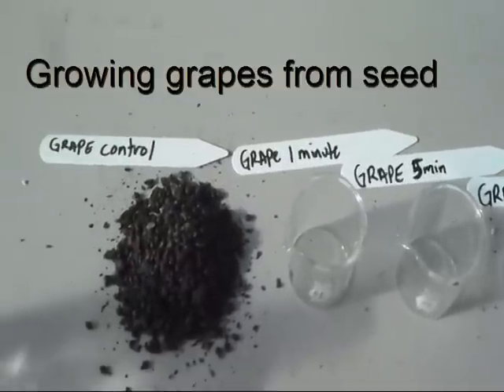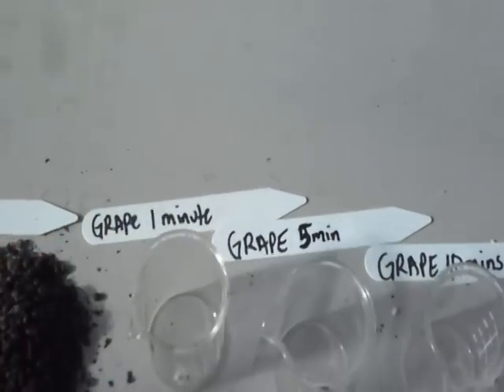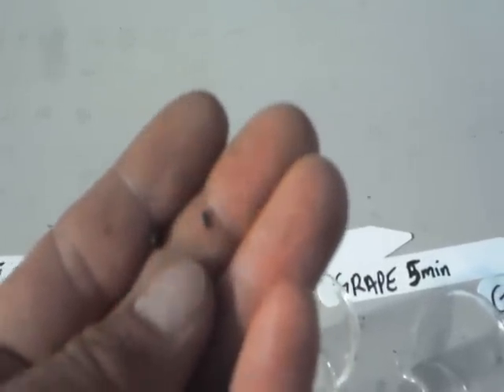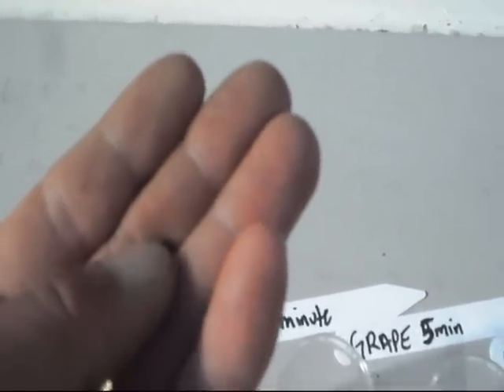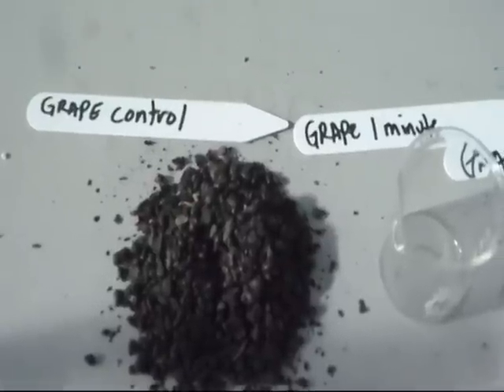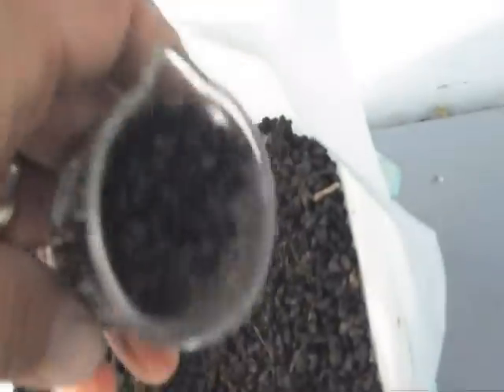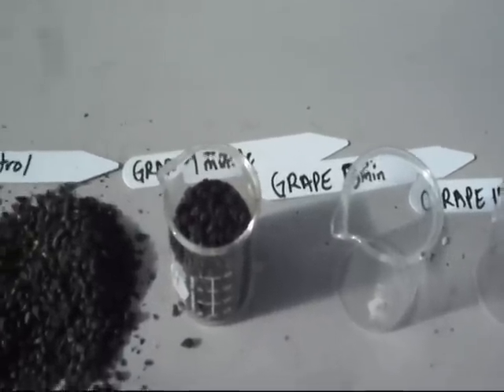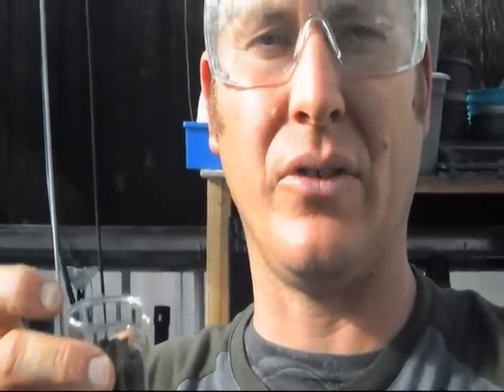Grape seeds and breeding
We take some grape seeds and set up a scarification treatment experiment. Watch the follow up to see results and some more techniques